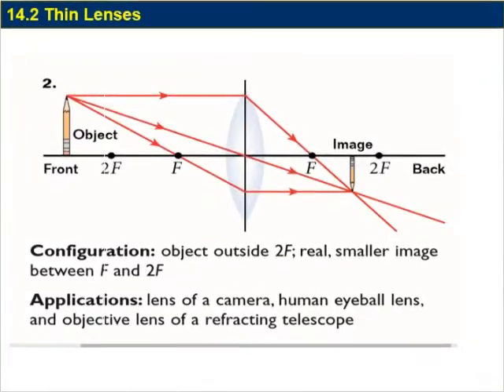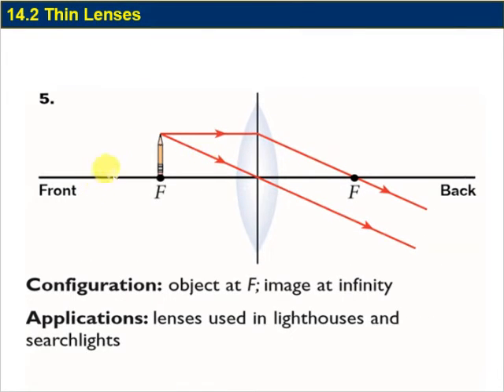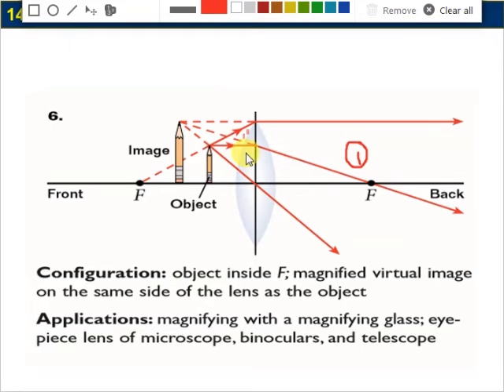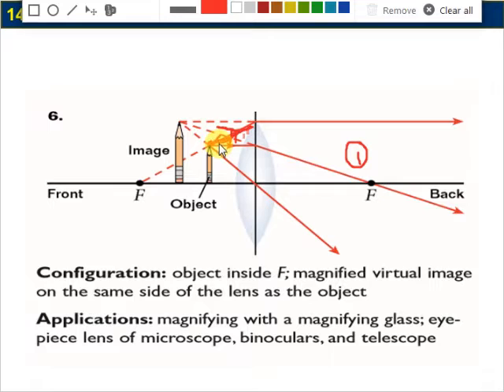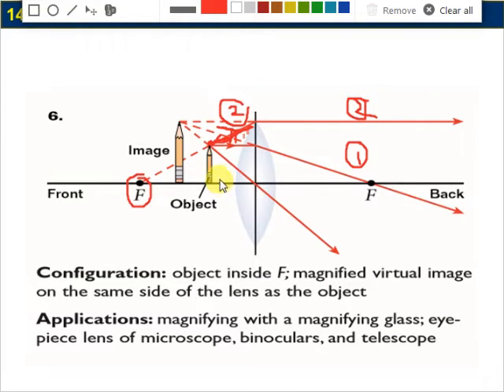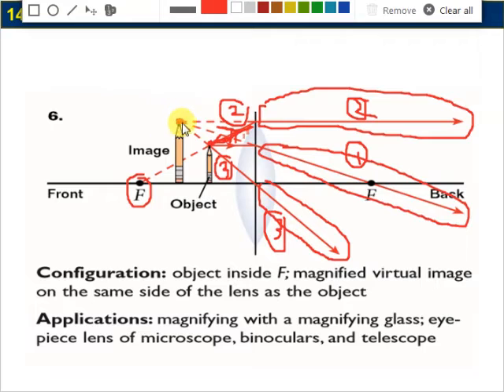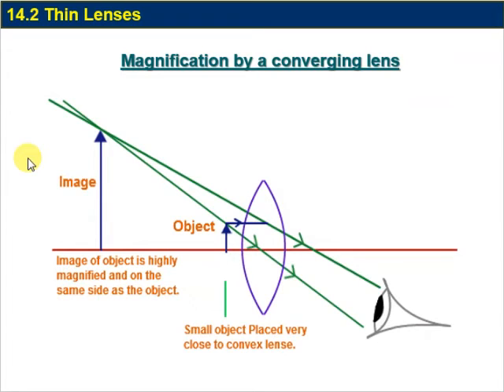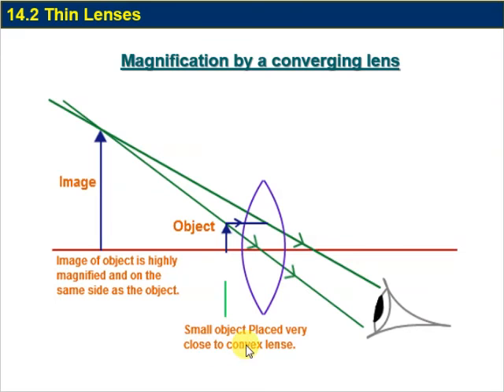Grade 10 Physics Thin lenses